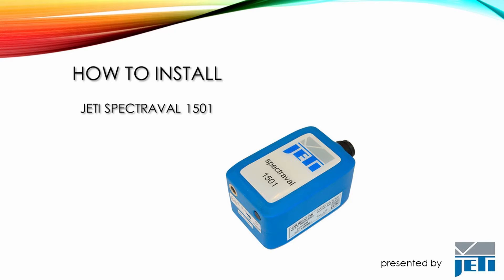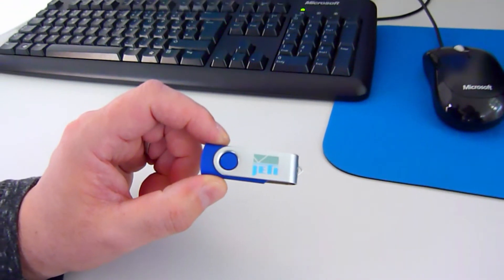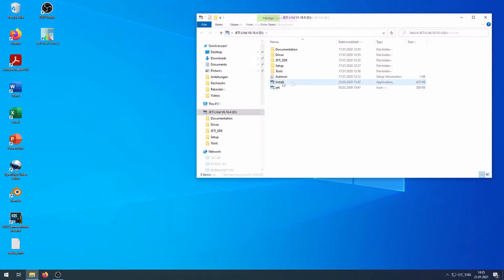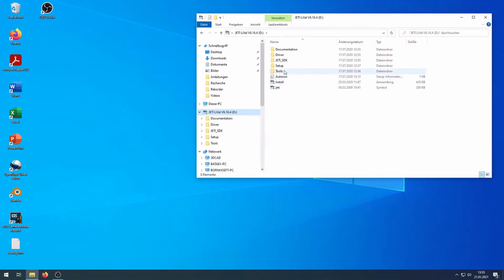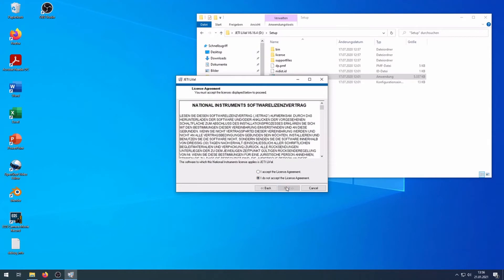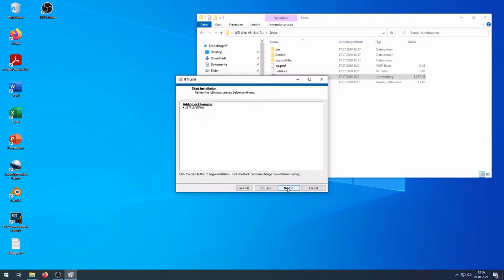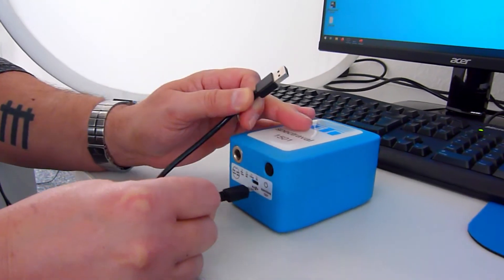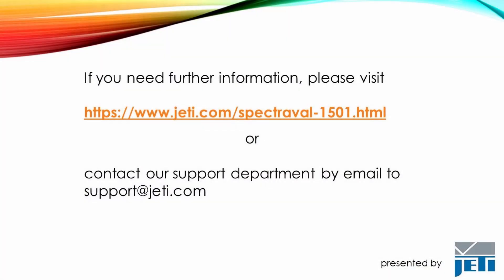JETI spectraval 1501 spectroradiometer: How to Install (Software)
In this video we like to show you how to install the software JETI LiVal in order to use our JETI spectraval 1501 spectroradiometer.